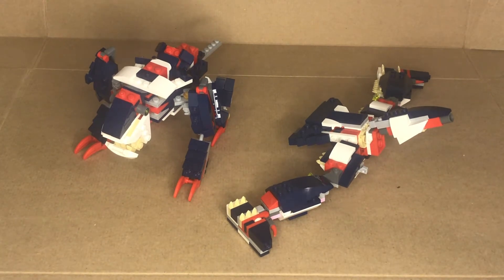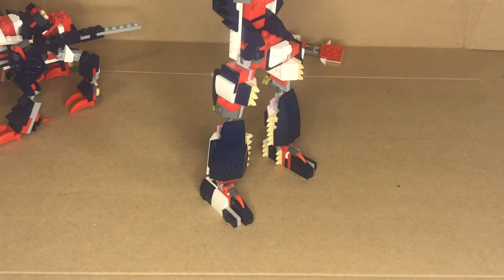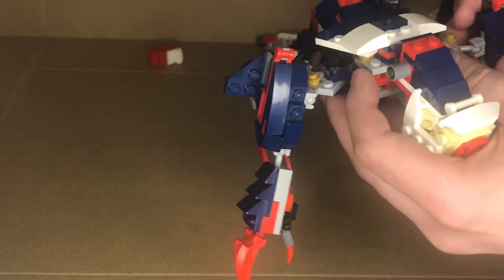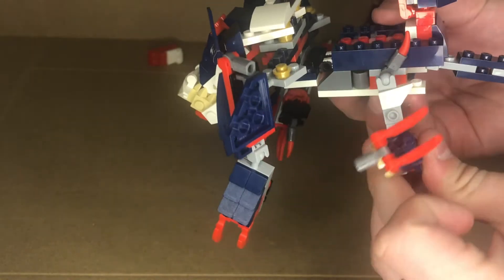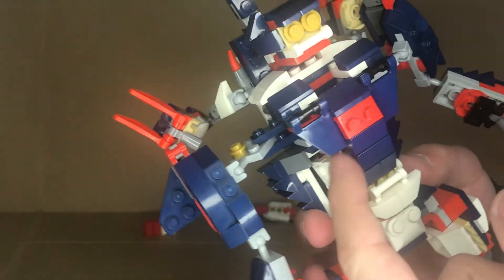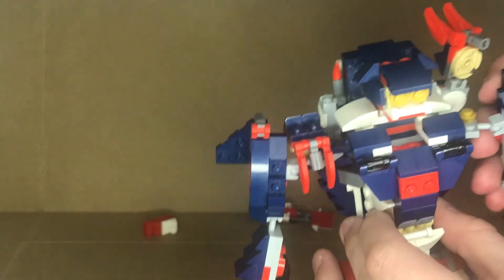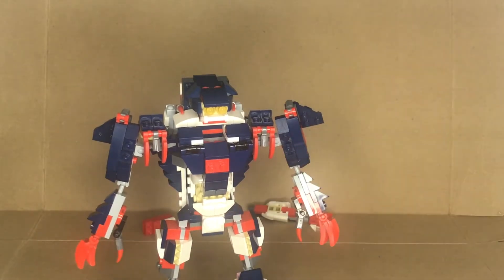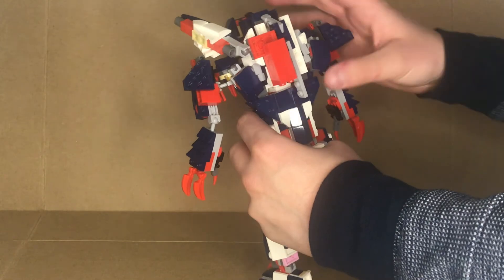Building Colossus: Part 3 (Combining)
This video demonstrates how to combine the Bird and the Beast in order to make Colossus.